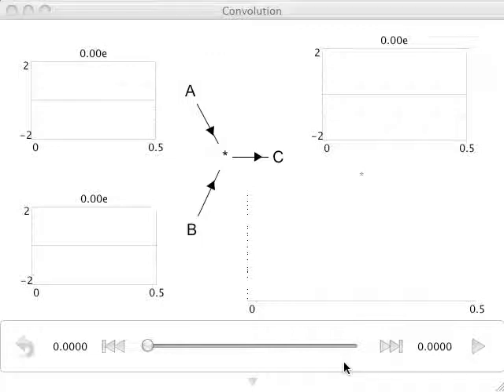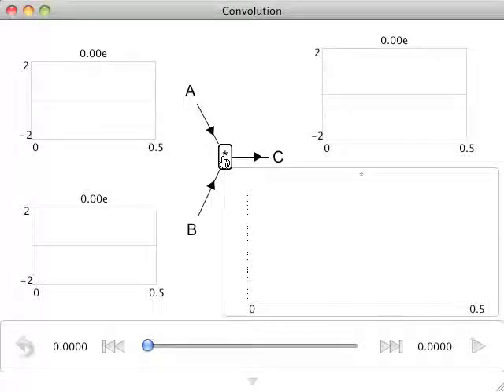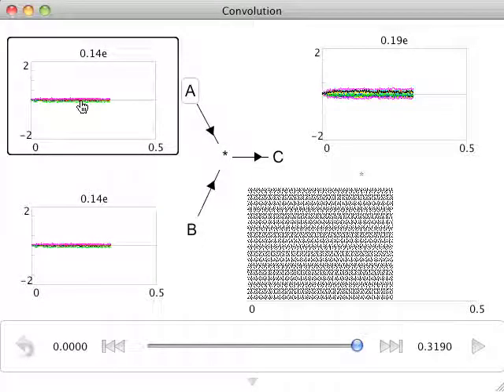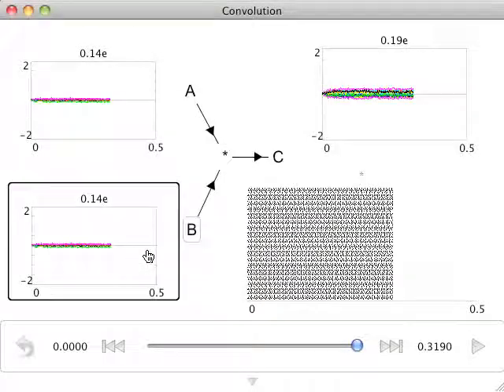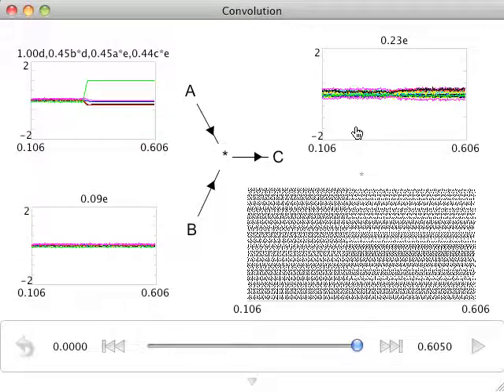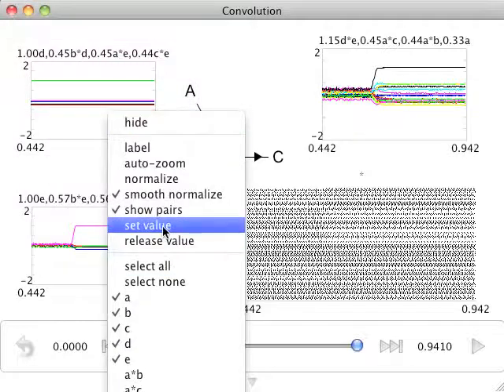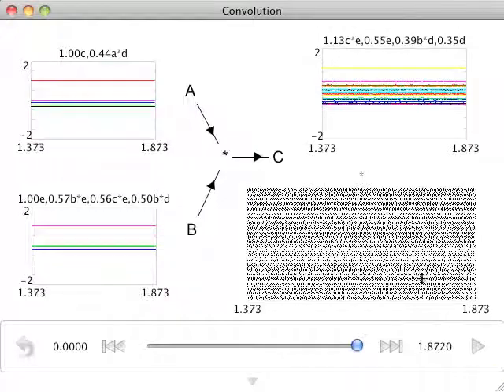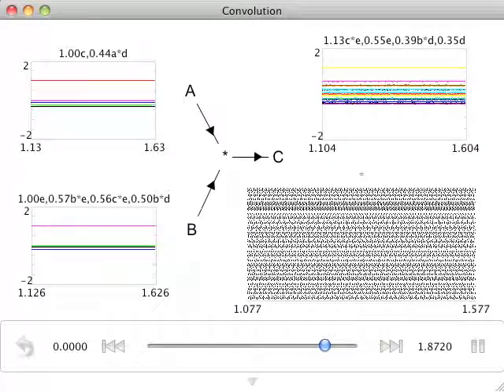Circular convolution in spiking neurons in Nengo